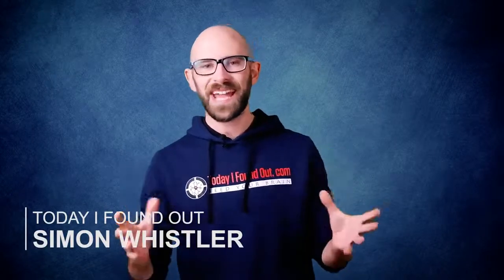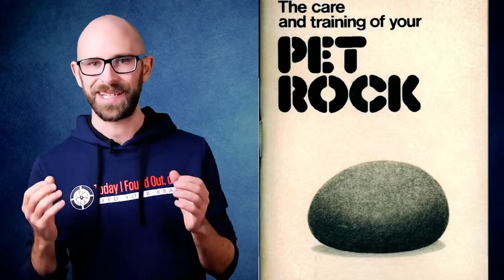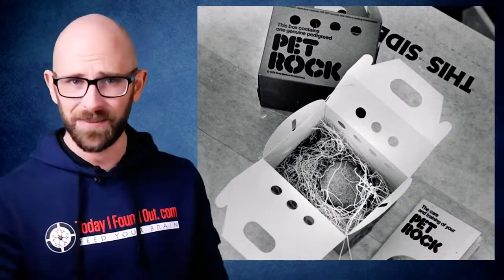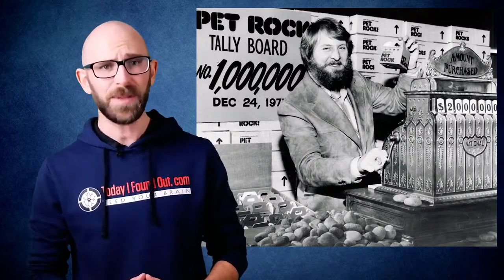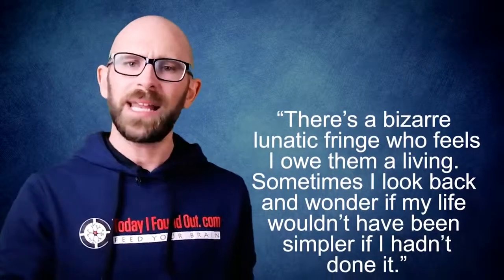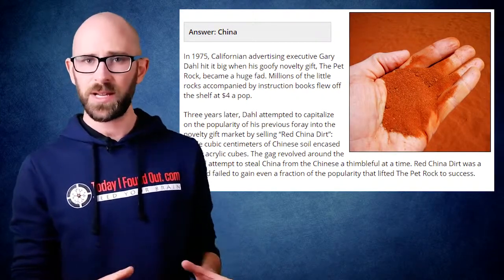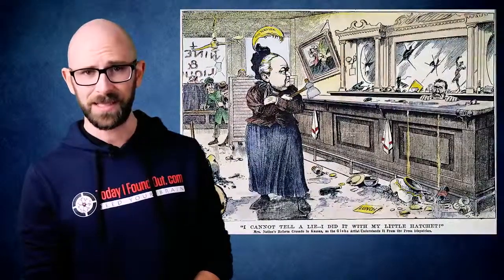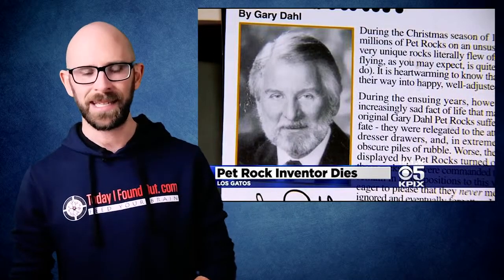How Did the Pet Rock Fad Start